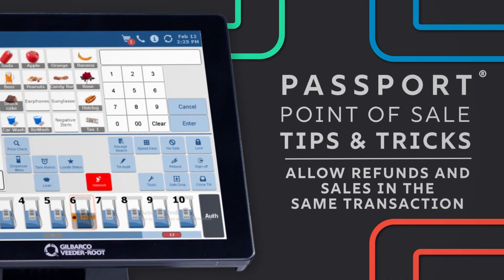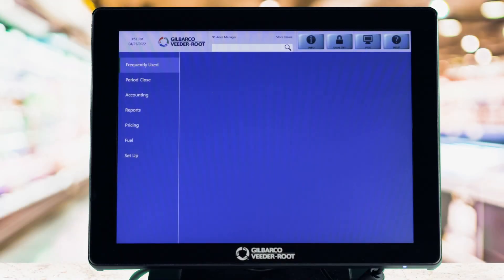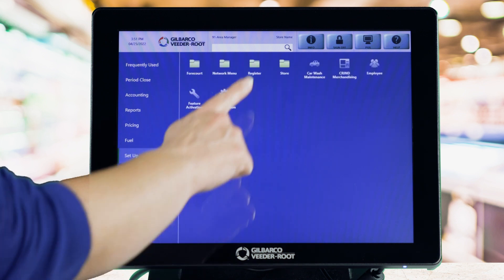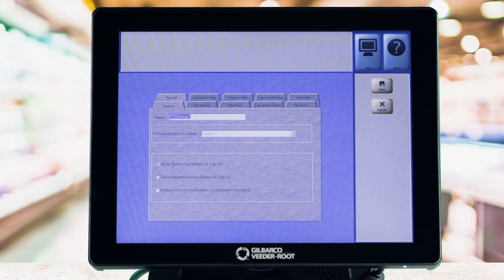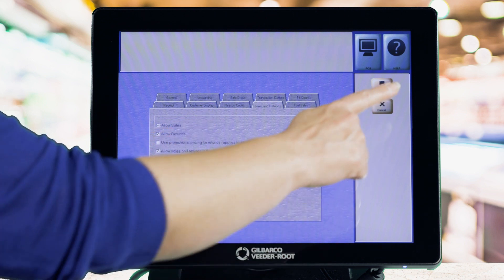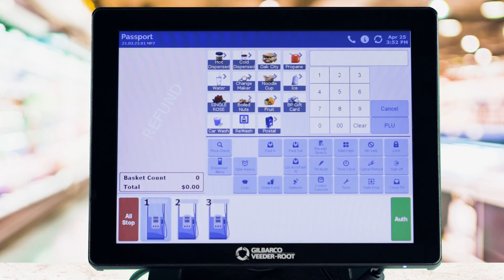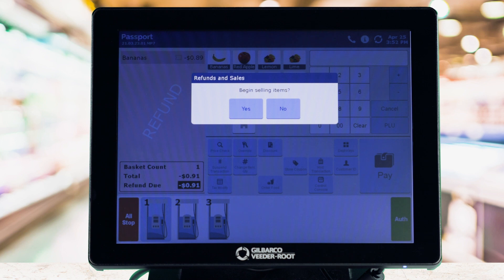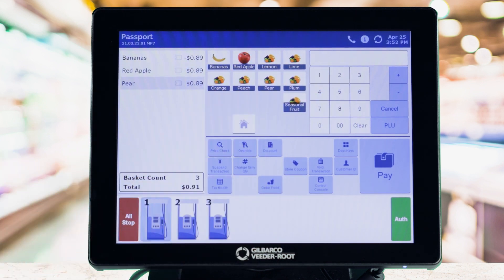Passport POS Tips & Tricks: Allow Refunds and Sales in Same Transaction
Sometimes a customer may want
 to exchange an item for the same item, or they may want to refund
 and buy other items at the same time. Passport
Point-of-Sale can handle that no problem. Here's how to allow refunds and sales
in the same transaction.